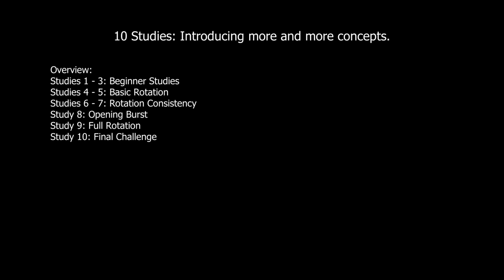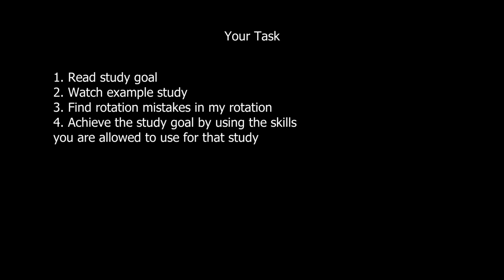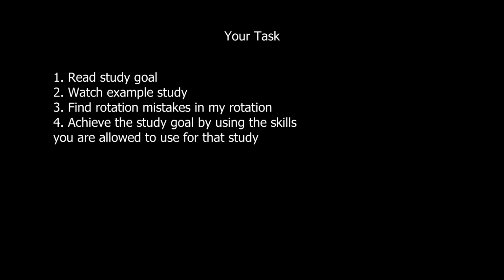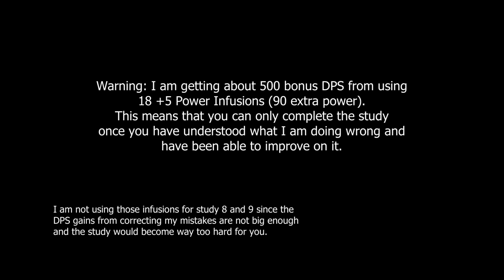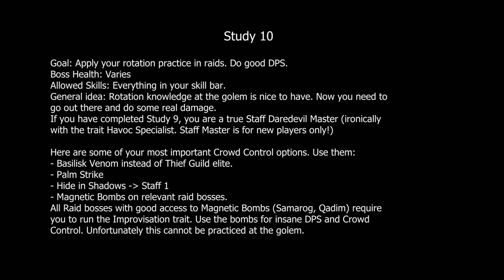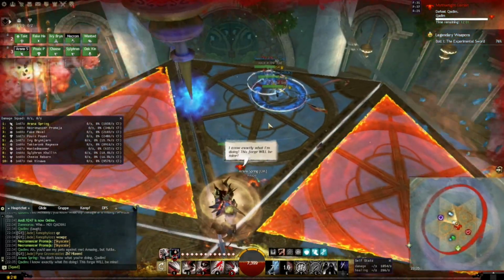Ten Studies in Staff Daredevil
You want to learn Power Staff Daredevil? This video might be for you :)

I assume you know how to click this link and gear your character accordingly. If you need help, ask me.

To clarify one part of the setup: If you lack ascended armor, you can put "Fear" on the golem. This adds another 2% damage increase to one of your damage modifiers (Exposed Weakness, in Deadly Arts) to counteract your disadvantage.

Time Stamps:
00:00 Setup
03:00 1 - Staff1+2 spam
03:59 2 - Staff1+2 spam (improved)
05:01 3 - Assassin's Signet
06:02 4 - Dodges
06:58 5 - Fist Flurry
07:56 6 - Rotation practice
10:30 7 - Swipe
12:56 8 - Opening
13:59 9 - Complete rotation
16:21 10 - Final test